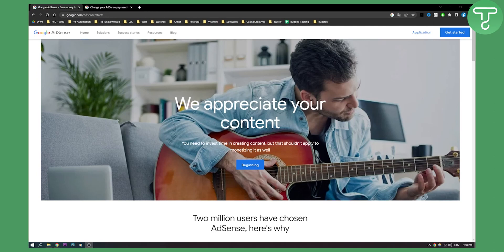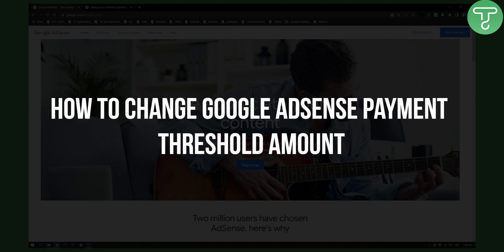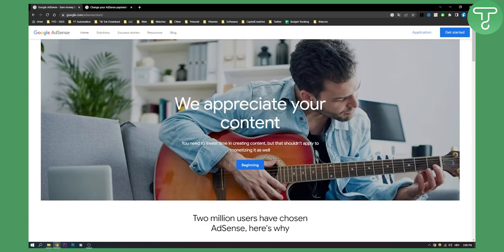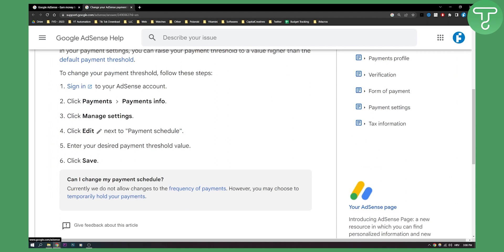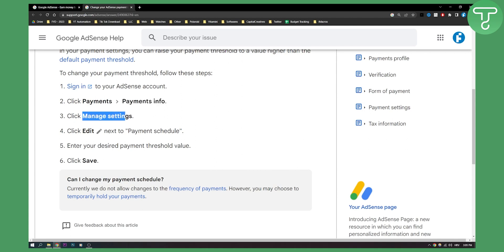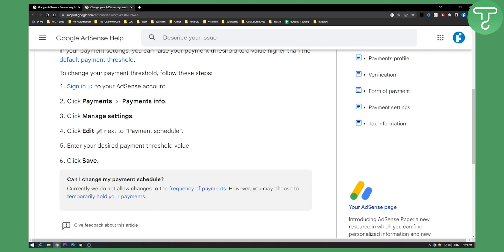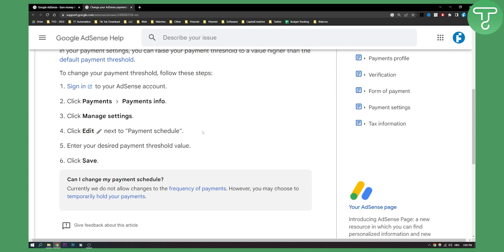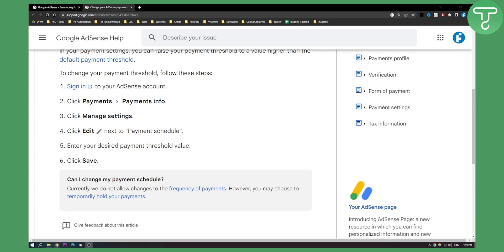How to Change Google Adsense Payment Threshold Amount (2024)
In this video, I will show you how to change google adsense payment threeshold amount